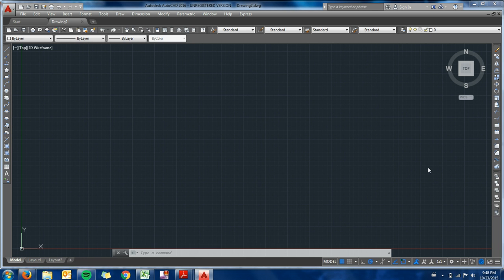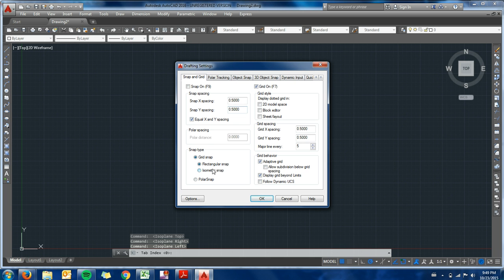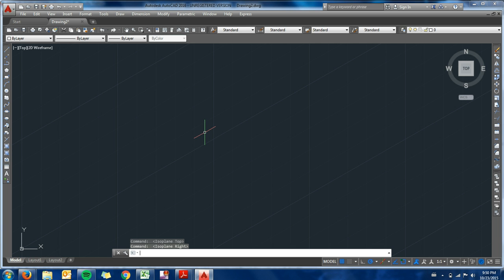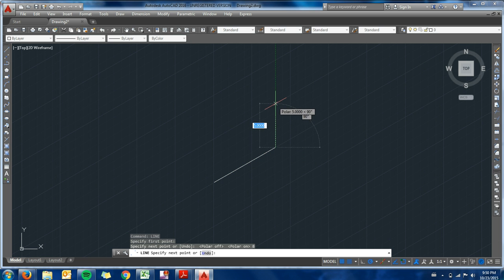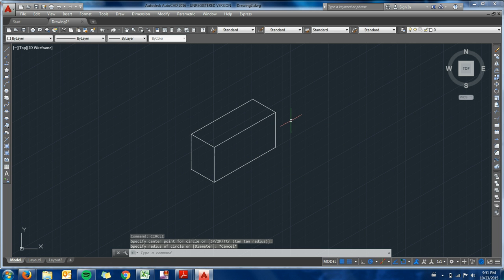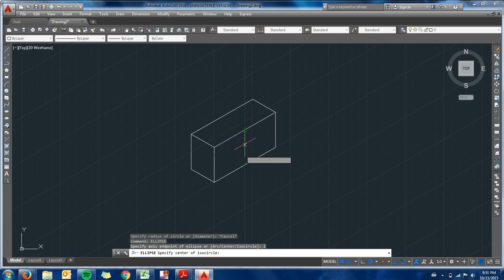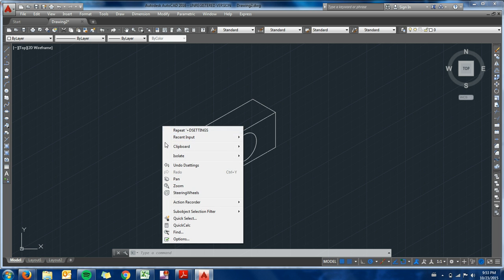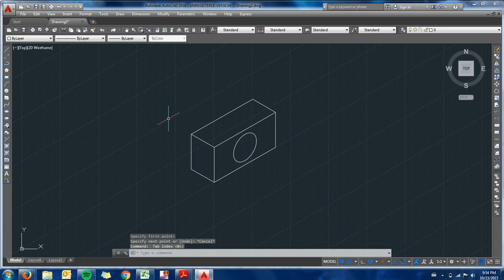Class 4 - Isometrics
Basic isometric drawing commands